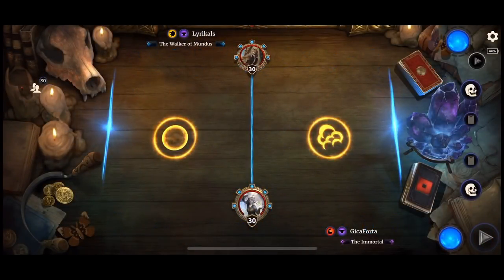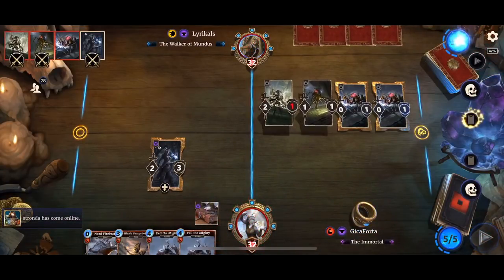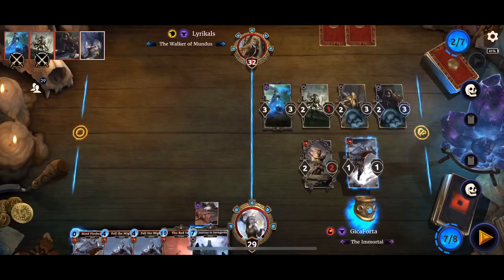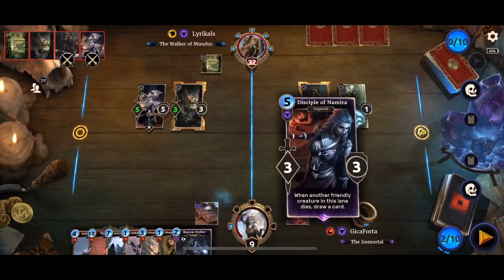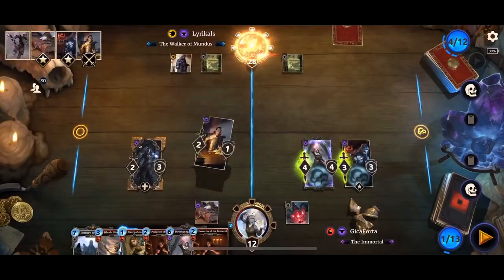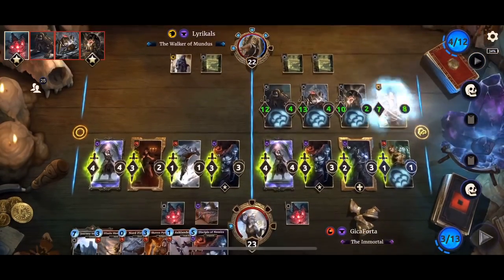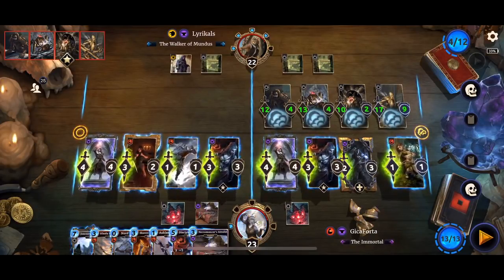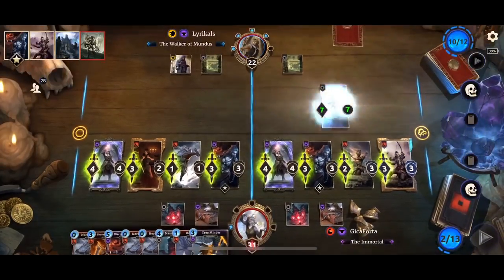Doomcrag Warrior Meets Dwemer Spellsword - Elder Scrolls Legends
Holy Carrots look at the size of those robots o.O